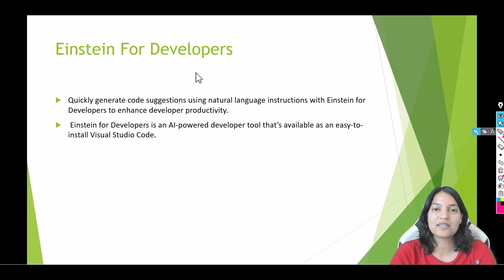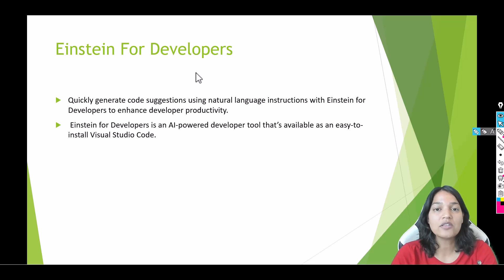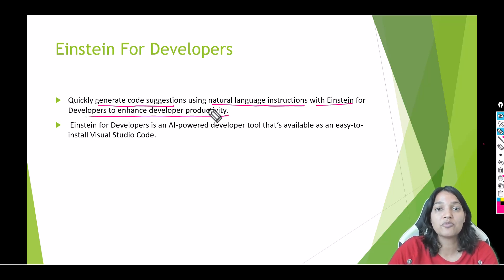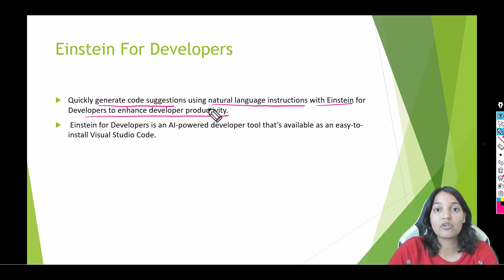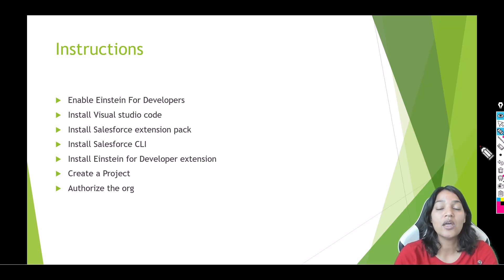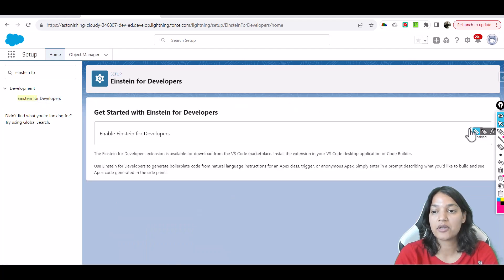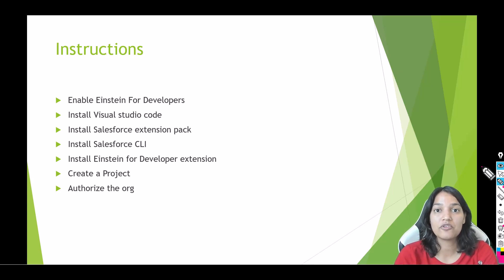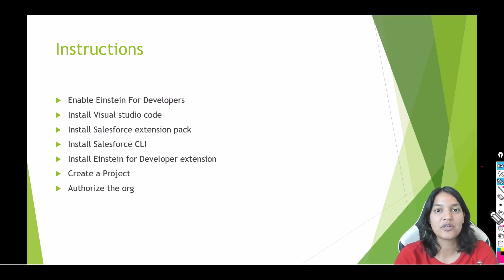Salesforce AI Associate Certification : How to enable Einstein for Developers ?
Welcome to our comprehensive Salesforce AI Associate Certification Preparation Course! In this video, we'll guide you through all the essential concepts and topics to help you pass the Salesforce AI Associate certification exam with confidence.

Whether you're new to Salesforce AI or looking to refine your knowledge, this course covers key areas such as Einstein AI, predictive analytics, automation with AI, and much more. You'll get a deep dive into the practical application of AI within Salesforce, along with expert tips, study strategies, and insights that will set you up for success.

🔑 What You'll Learn:

Introduction to Salesforce AI and its role in CRM
Key features of Salesforce Einstein
How to leverage AI tools to drive business intelligence
Real-world use cases of AI within Salesforce
Tips for exam preparation and passing the certification on your first attempt
📝 Course Overview:

AI Fundamentals and Basics
AI in Salesforce Applications
Einstein AI and Model Building
Generative AI in Salesforce